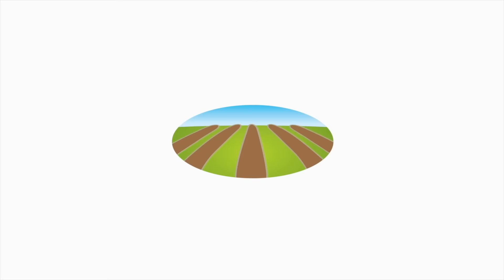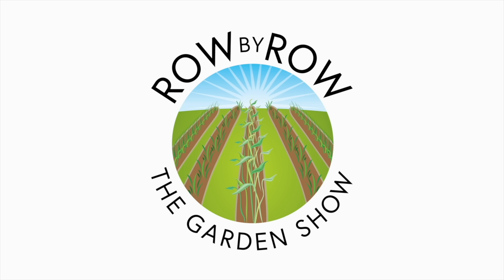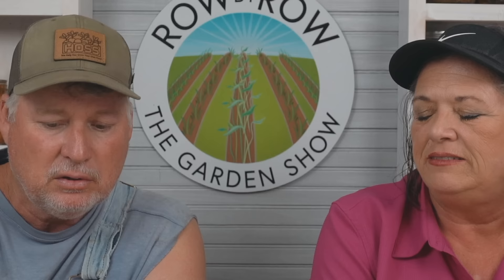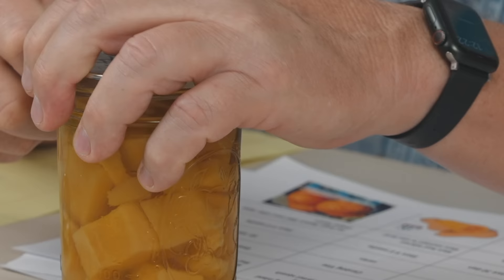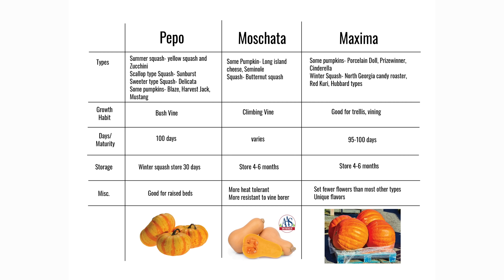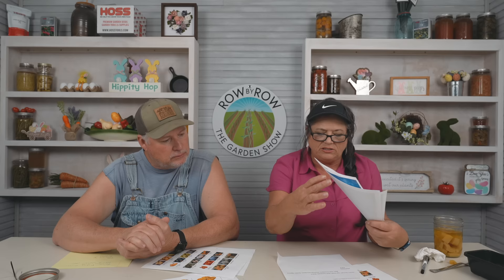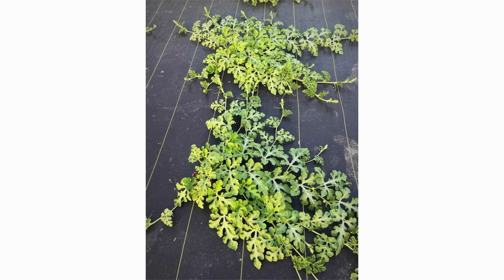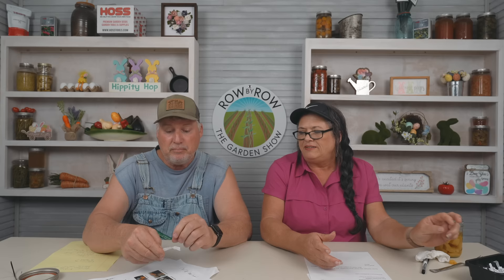How To Grow Squash | Types Of Squash Species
Squash is a popular, diverse vegetable that's grown in the garden. Did you know that there are different species of squash? Like peppo, moschata, or maxima? Each squash species has different growth habits, storage lengths, days to maturity, and much more. What type of squash are you growing this season? Let's Grow Together!

CHAPTERS:
0:00 Start
0:04 Intro
0:45 Garden Updates
2:56 Plug updates
3:59 New Seed- Pickling Cucumber
6:16 Peas & Beans Updates
7:42 Squash Intro
12:08 Peppo Squash
14:16 Moschata Squash
16:19 Maxima Squash
19:56 How to find Species on Product Pages
21:24 Garden Spotlight
22:25 Old Goat
23:19 Corny Joke
24:09 Outro